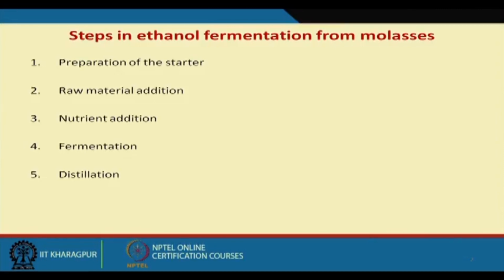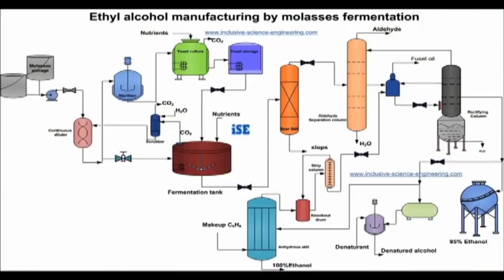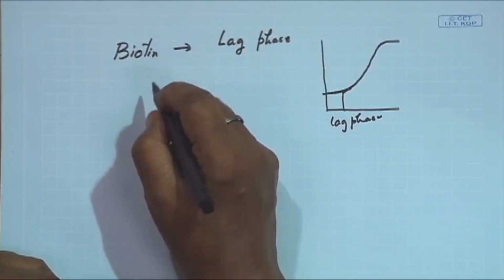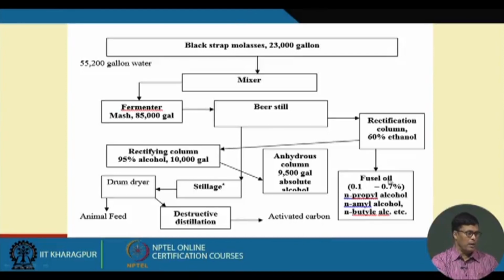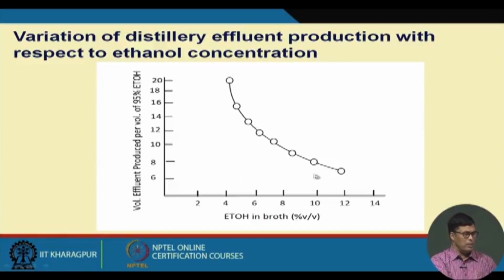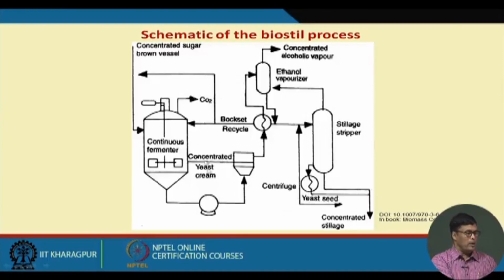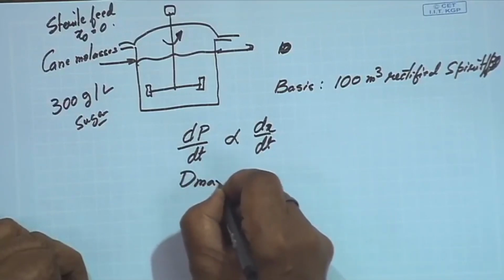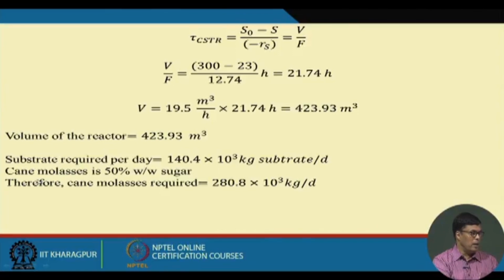Ethanol fermentation (continued)